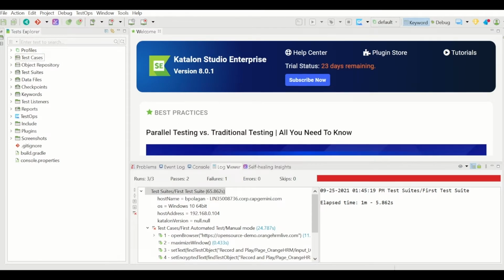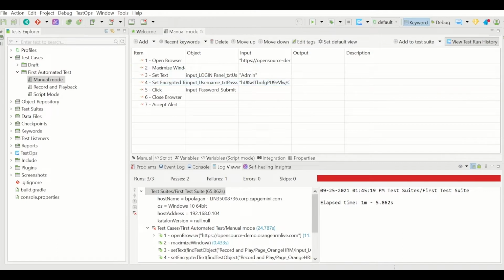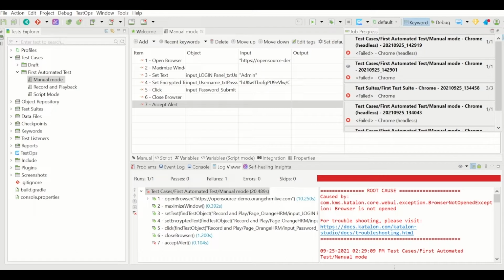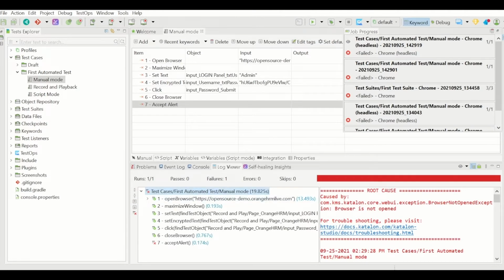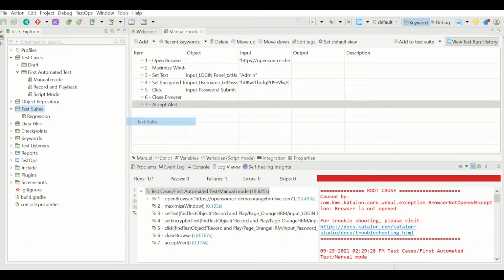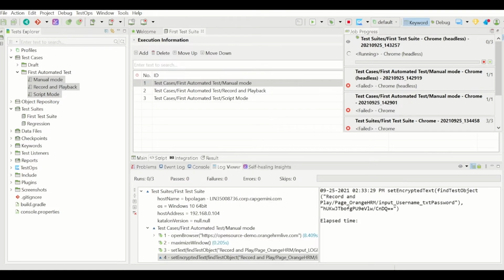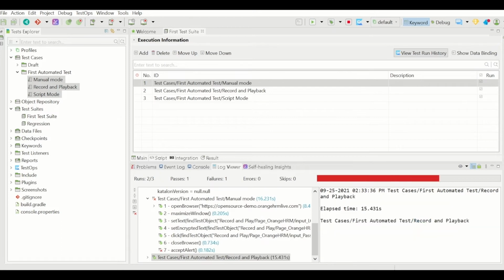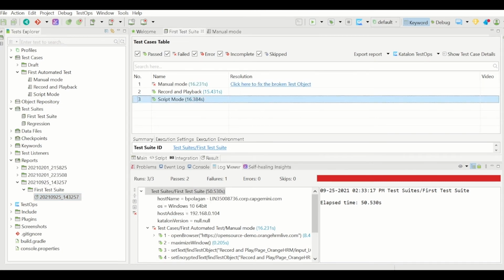KS-Web Automation||Course-1||Chapter 5||Test Executions in UI Mode and Headless Mode and Reporting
1. How to execute test cases in UI Mode and Headless Mode
2.1.Reporting in Katalon